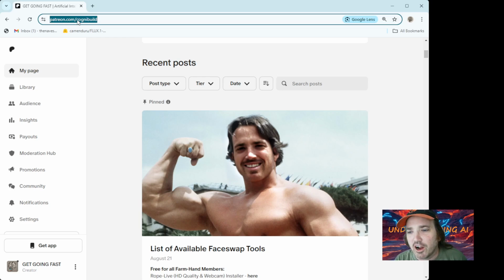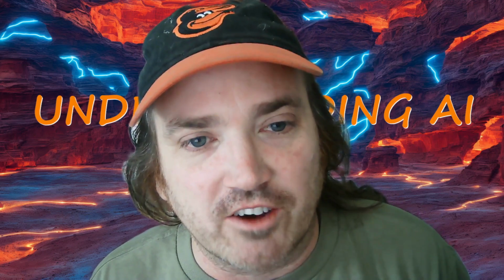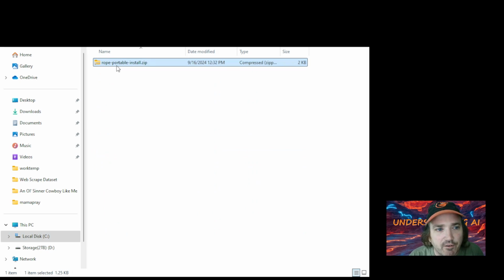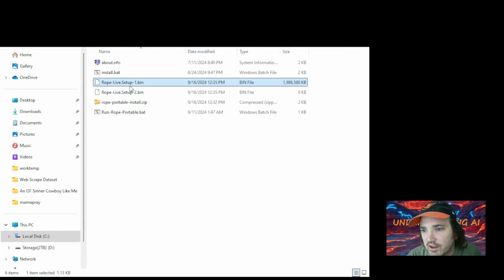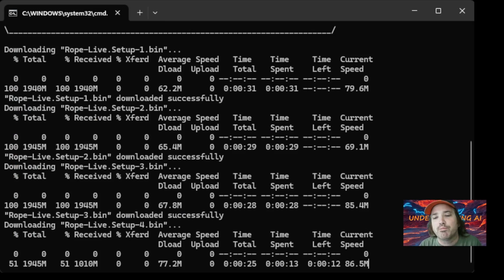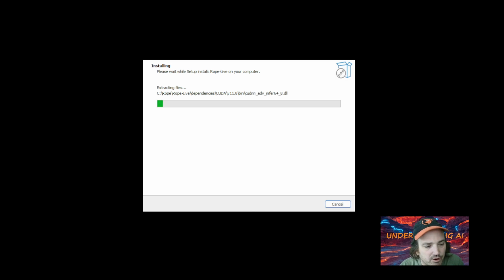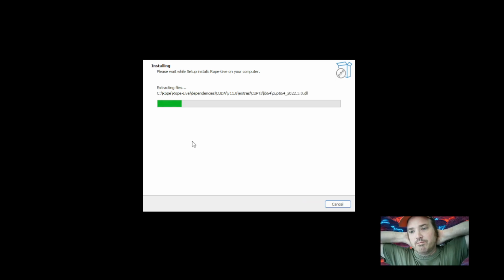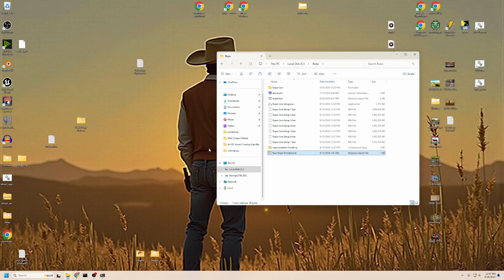Beginner Friendly: Rope-Next Portable (Installation Tutorial)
Beginner Friendly: We understand that even the simplest of installs can be confusing for those who are just starting. For that reason, we've created this very easy to follow tutorial on how to install Rope-Next (portable).

In short: after downloading and extracting the installer onto your C: drive, you simply click the install button. The files will download, and then you choose the install directory. That's it!